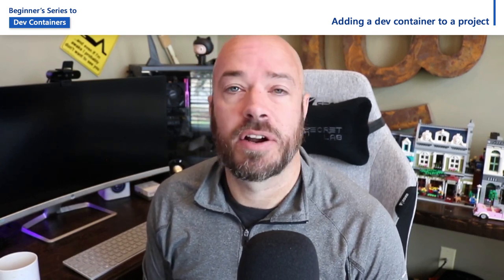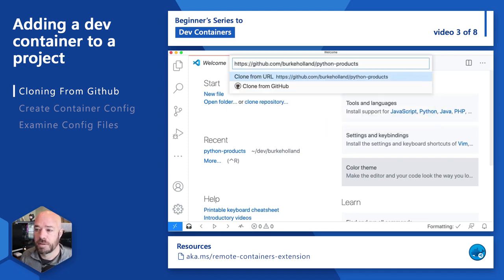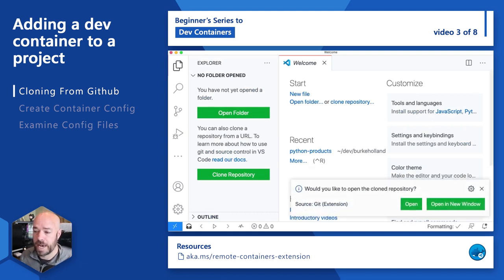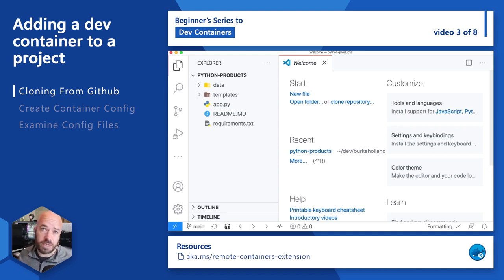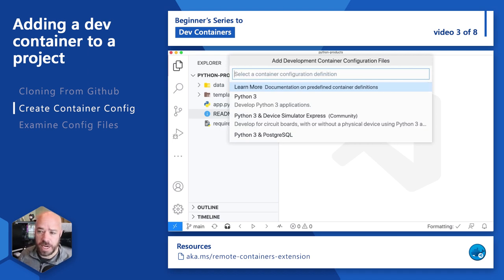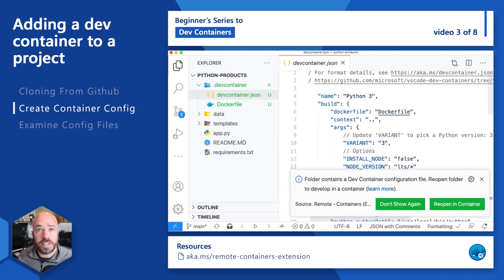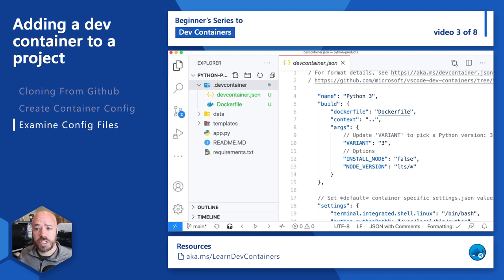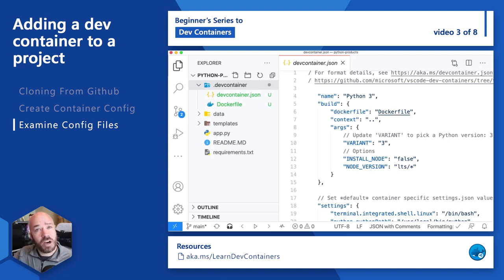Adding a dev container to a project [3 of 8] | Beginner's Series to: Dev Containers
Now that we have the Remote - Containers extension, join Burke to learn how to add a dev container to your project in Visual Studio Code using the Remote - Containers extension.